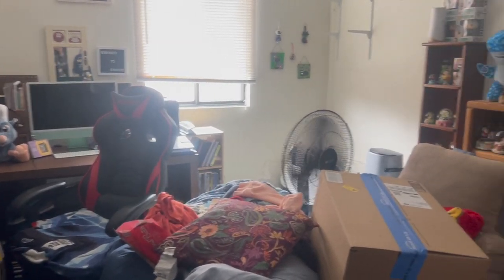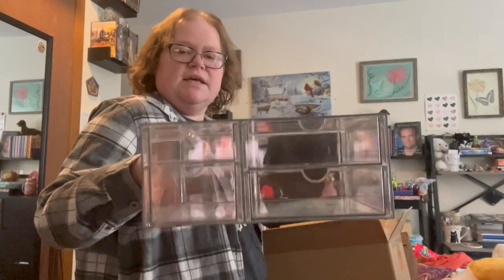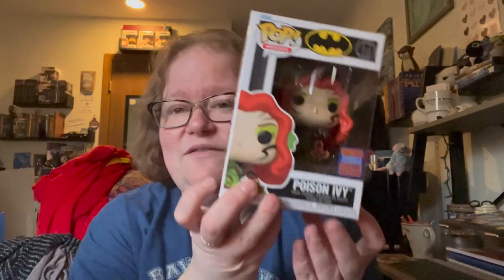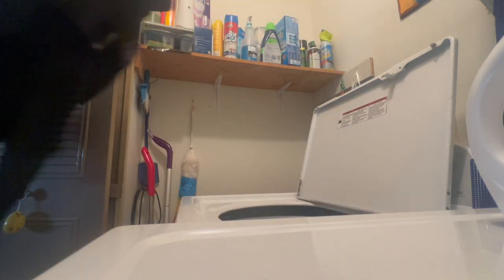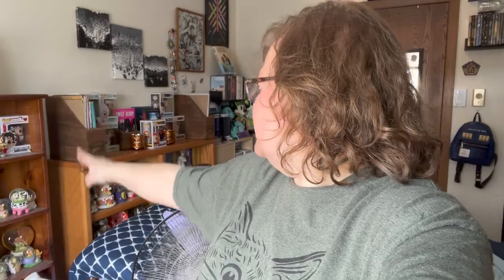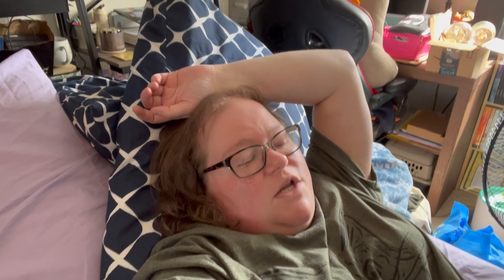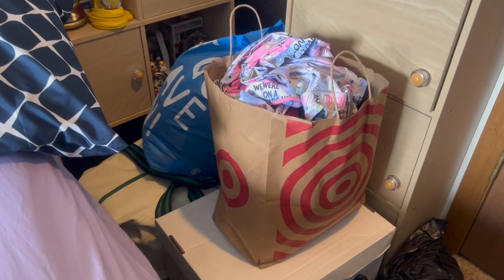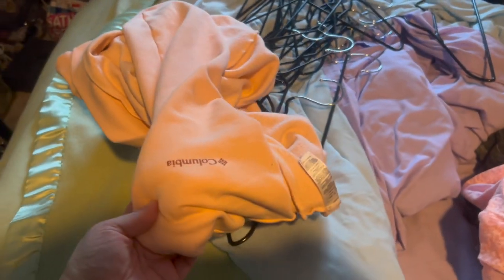A Room Refresh! Part One.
To prepare for the new season in the world, and in my own life, I have begun to declutter my bedroom, as well as make some much-awaited changes! This is only part 1, but don't worry because there is plenty more to come in part 2!

If you would like to send me anything:
Genevieve Scholl

ABOUT ME
-Age: 36
-Birthday: January 8th
-Where I Am Located: Central New York State
-Day Job: Book Editor and Personal Assistant, as well as working part time in retail.
-Hobbies: Writing, Art, Watching movies, Photography, Reading, Video Games.
-Pets: A 7-year-old Black Cat Named Mischief (part American Shorthair and part Siamese)
-Fandoms: Supernatural (Dean Girl), Doctor Who (Team10), Marvel (Iron Man), Harry Potter (Ravenclaw), Star Wars (Jedi), Merlin, Pirates of the Carribean (pirate).